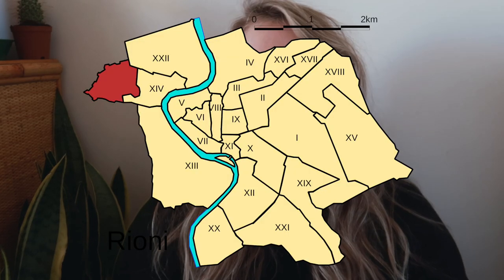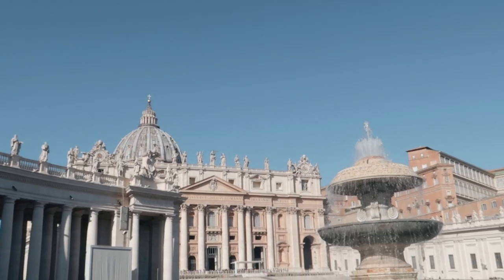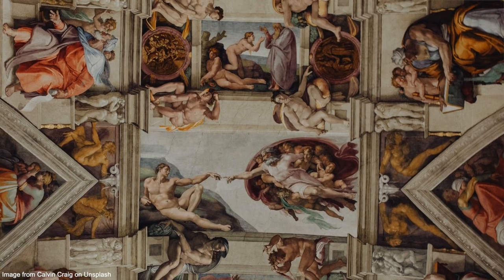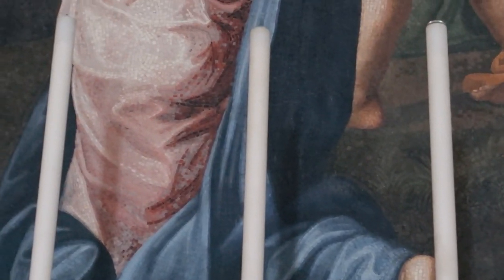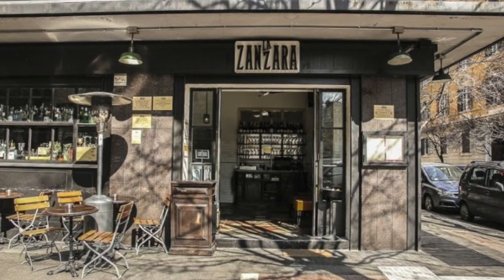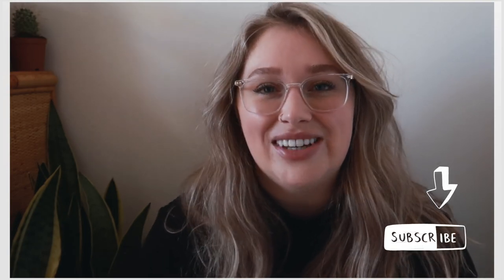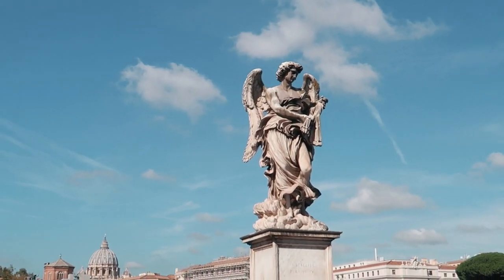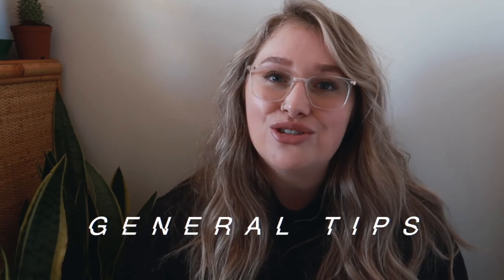Neighborhoods in Rome: Vatican City & Prati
Part #8 of an 8 part video series where I walk you through the different neighborhoods in Rome.

Getting there:
Take metro line A to Ottaviano- San Pietro.
Bus: from Termini, bus 40 is the quickest option- it’ll drop you off near Castel Sant’Angelo.
Bus 64 is similar bus stops more often.
Bus 492 runs to Piazza del Risorgimento from the historical center.

my camera

Some links may be affiliate links, which means I may receive a commission for purchases made through my links, with no extra expense to you. (thanks for supporting me by using my links!) All opinions are my own.